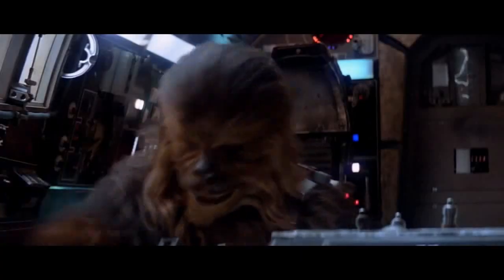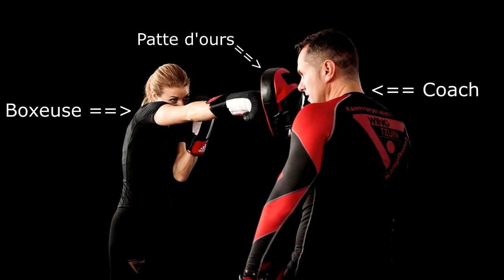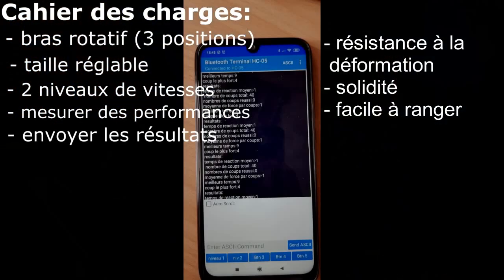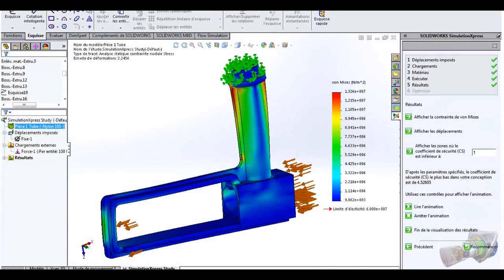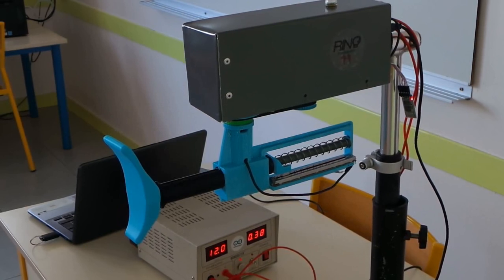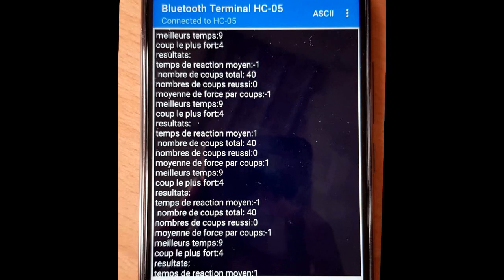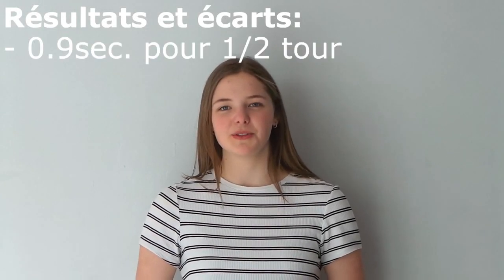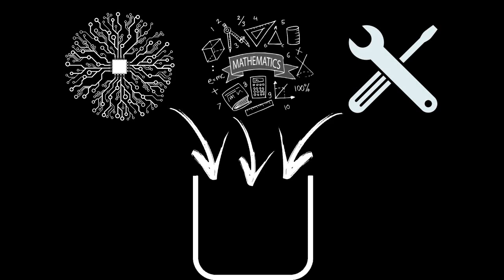Olympiades de Sciences de l'Ingénieur 2019 - 45 - PUNCH IT le Coach de boxe interactif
Système autonome permettant à des débutants en boxe de s'entrainer et de pourvoir accéder à des statistiques sur leurs performances (vitesse de réaction, puissance des coups en fonction du type de coup) sur une application mobile.

Lycée Xavier Marmier
Académie de BESANCON